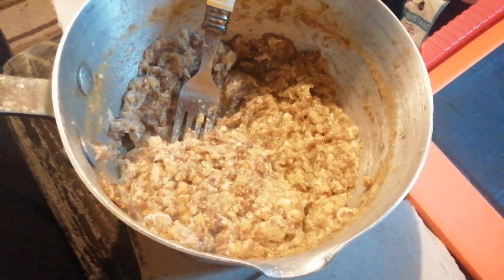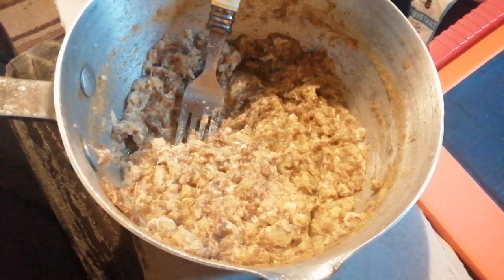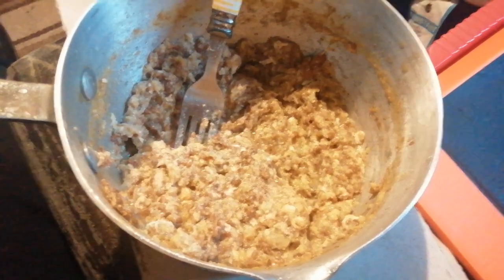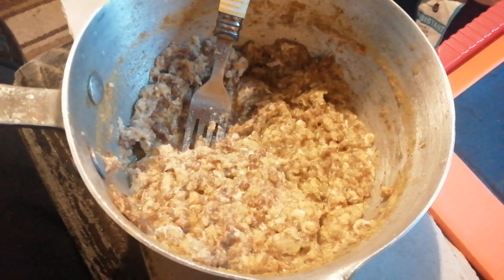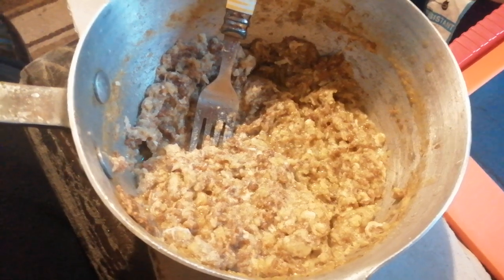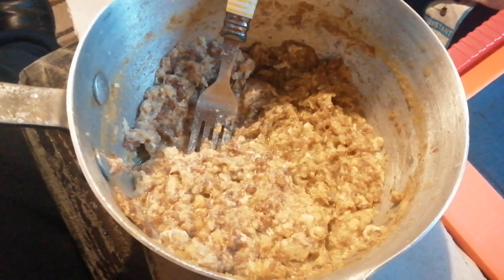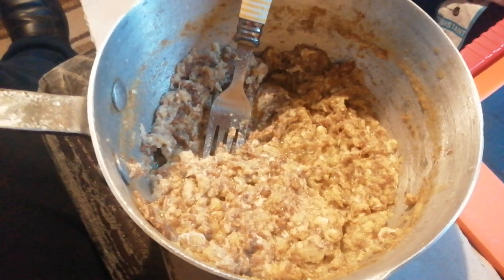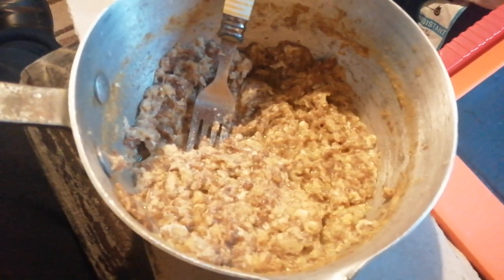Soft bananas, 2 eggs, bran flakes, a little cheese and soy sauce!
Cook slowish, eat with tortilla wraps!